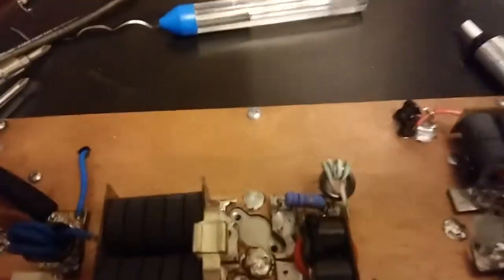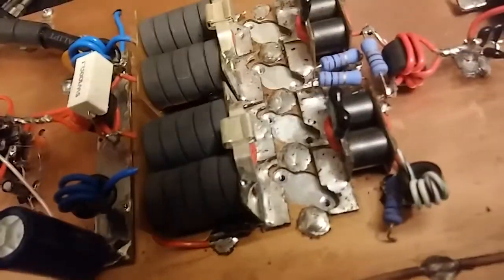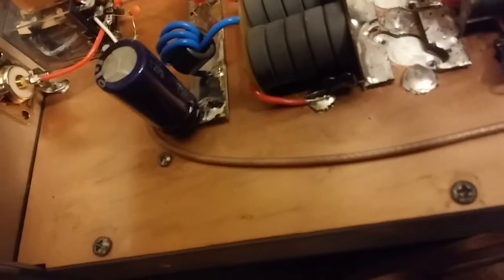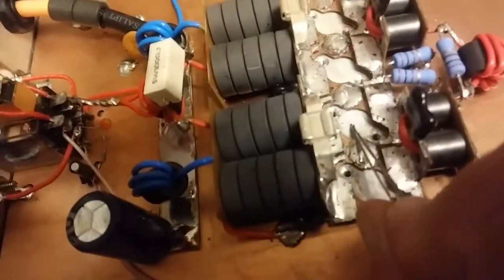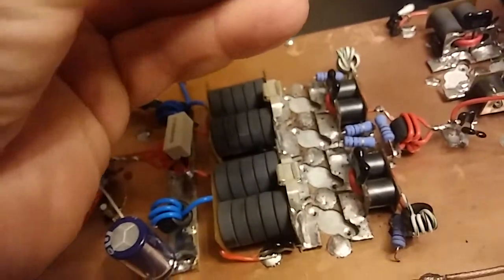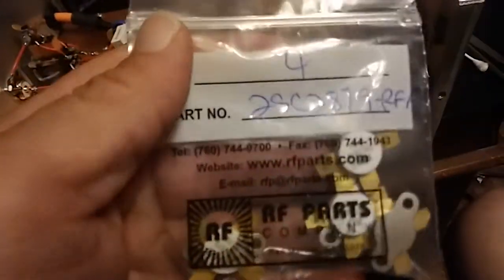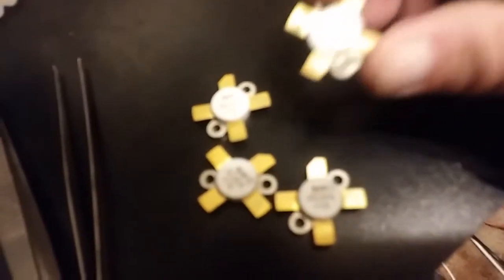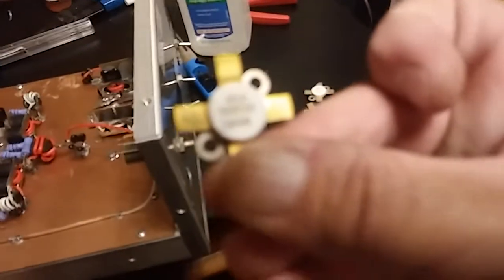Repill rfp2879 part 2.5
Just getting er dun